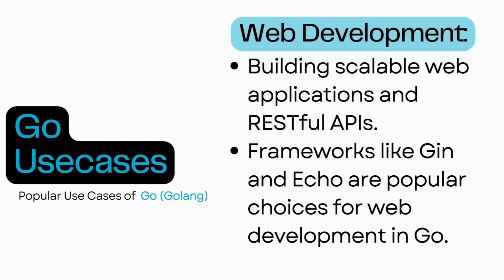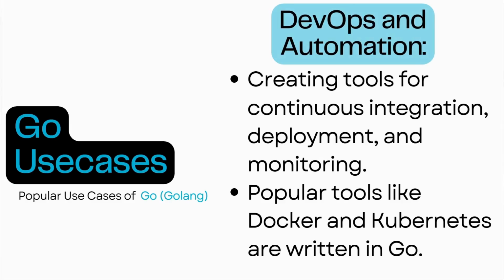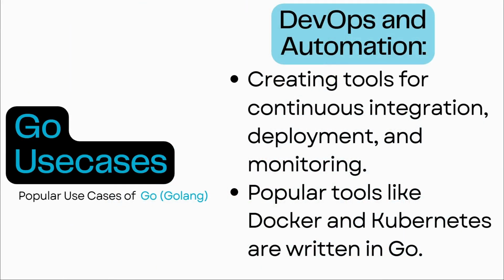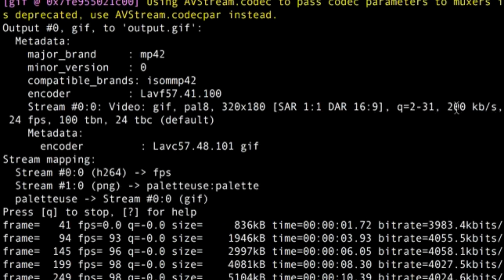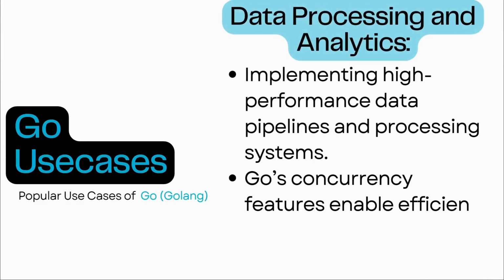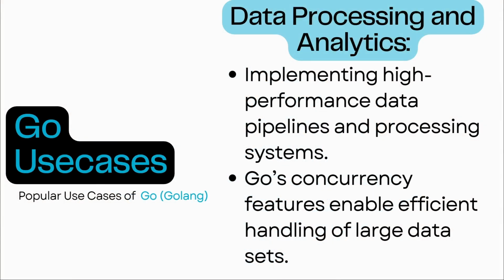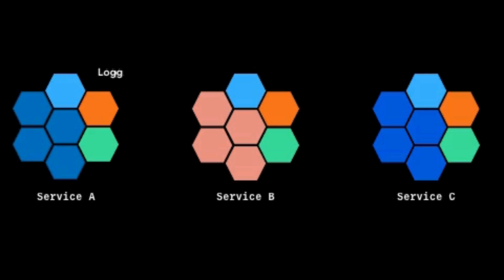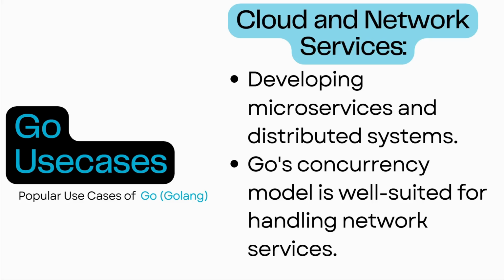Episode 2: Top Use Cases for Golang | Free Golang Bootcamp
Discover the powerful use cases of Golang in Episode 2 of our Free Golang Bootcamp at GrapplTech! From web development to cloud computing, learn how Go is revolutionizing various industries. Join us to see why Go is a must-learn language for modern developers.